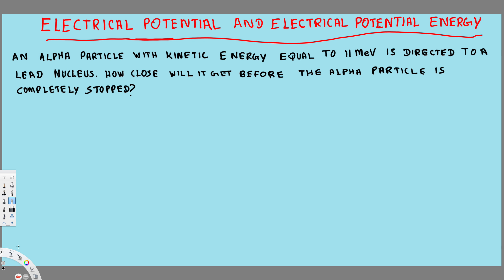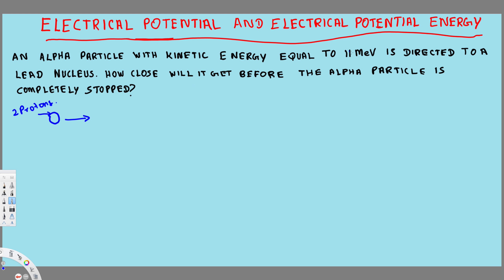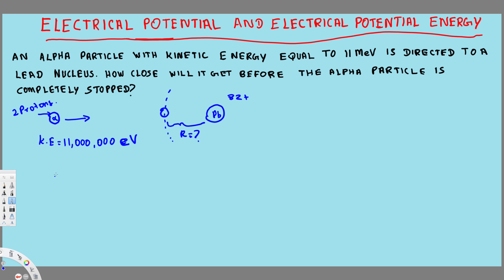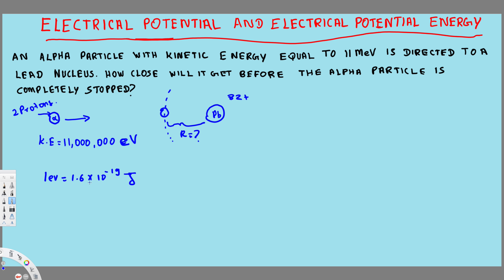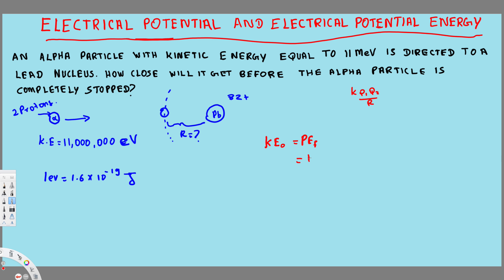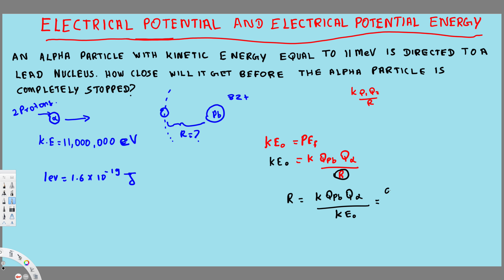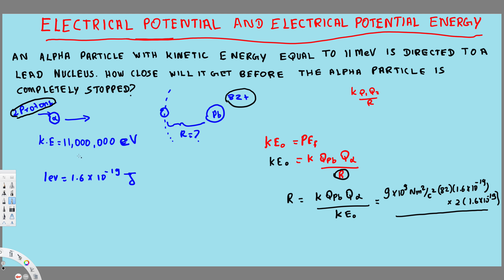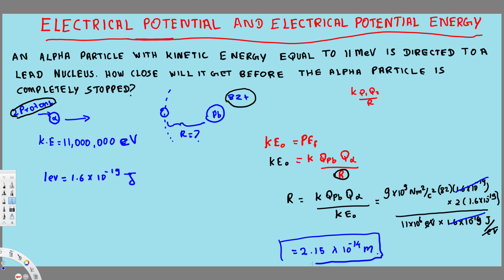Physics - Electrical Potential and Electrical Potential Energy - 5